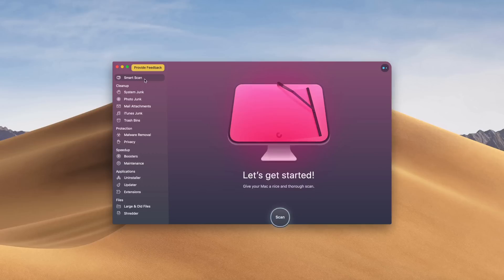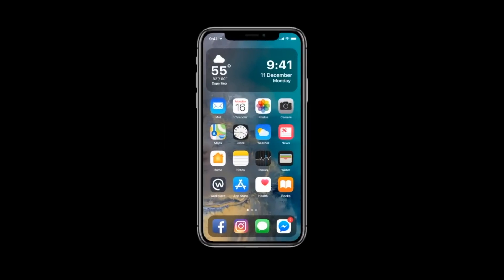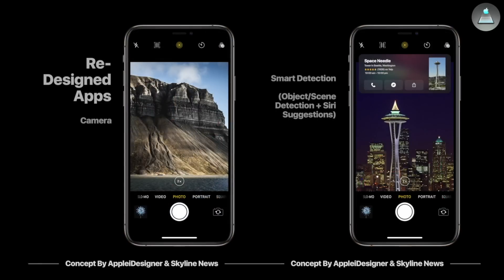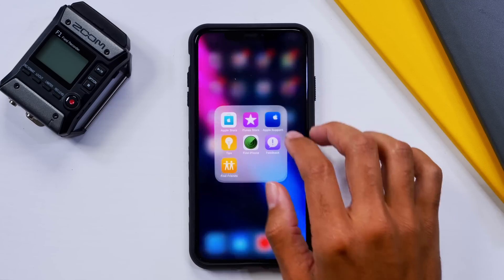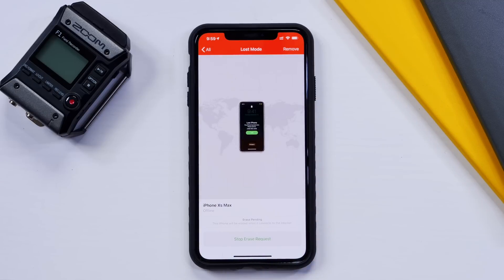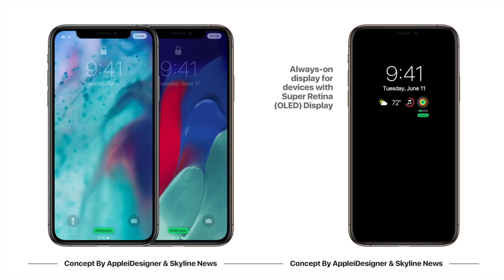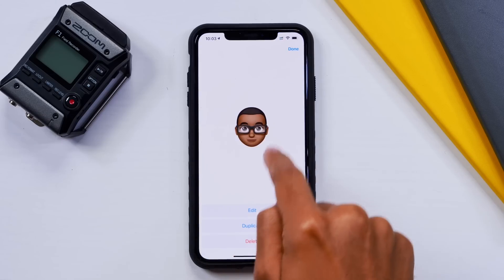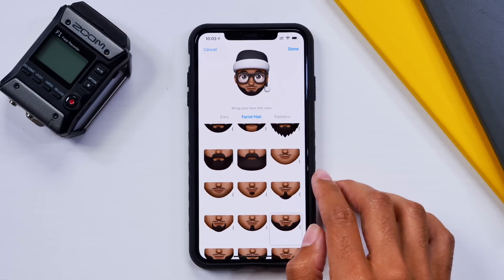iOS 13 New Features CONFIRMED! What's New?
We go over a TON of new features that have been confirmed will be coming to iOS 13!

PERSONAL EVERY DAY CARRY:

2018 iPad Pro 12.9 Inch